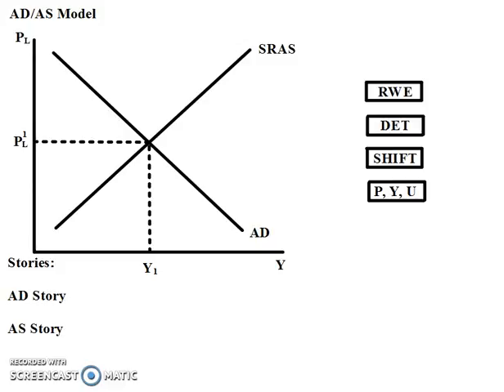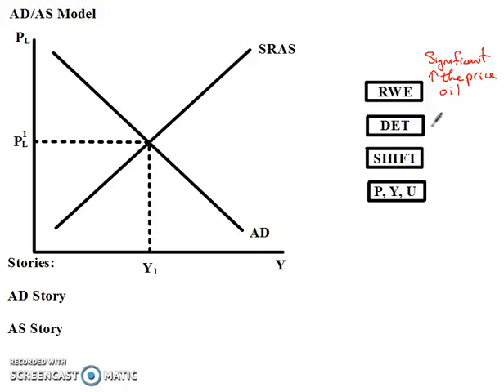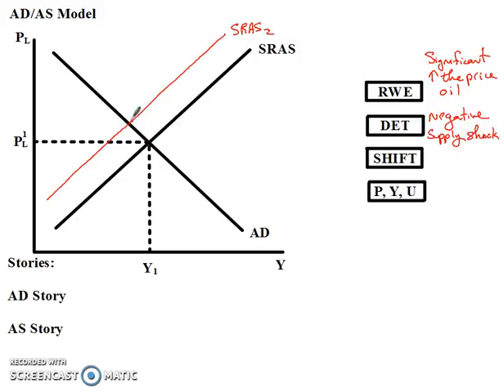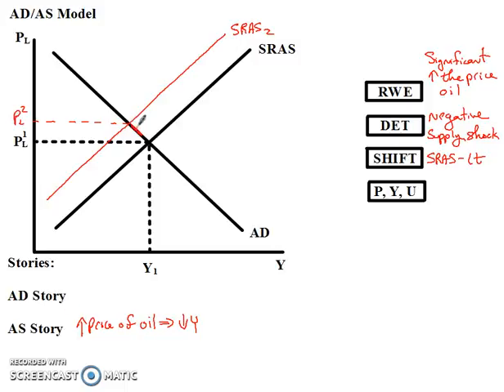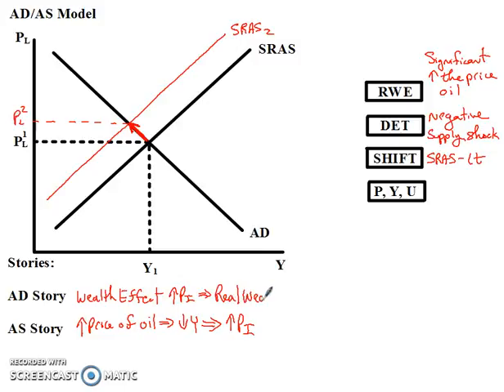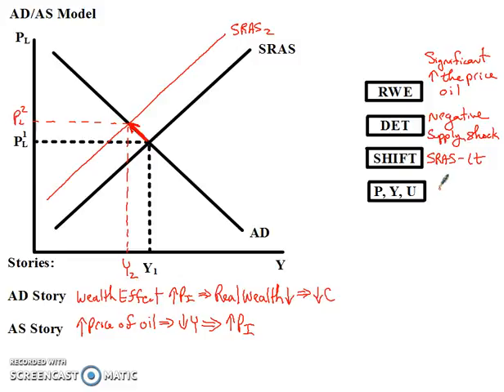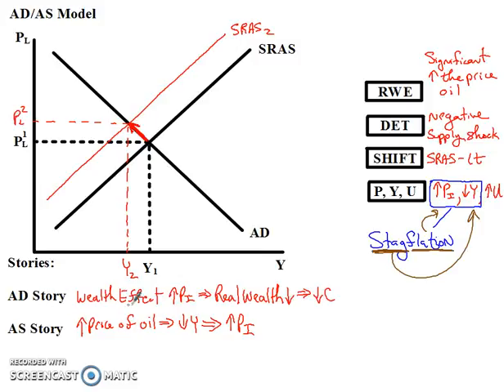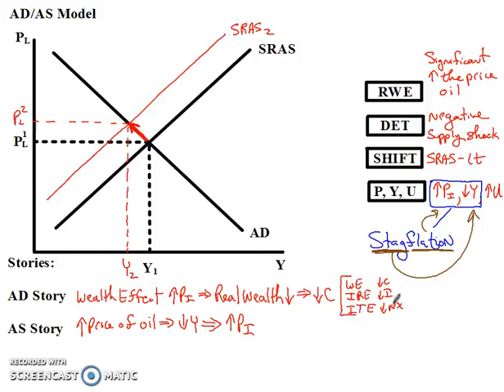SRAS - Negative Supply Shock